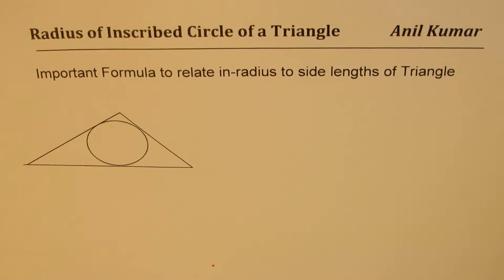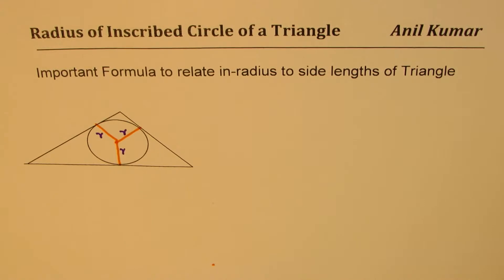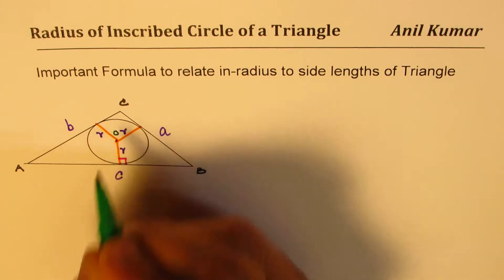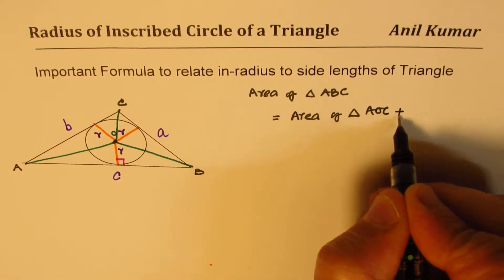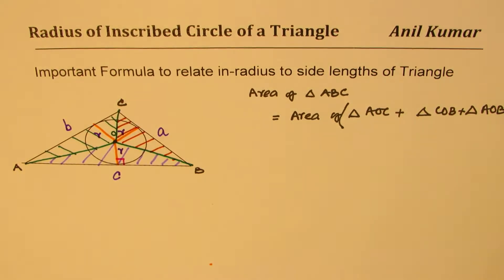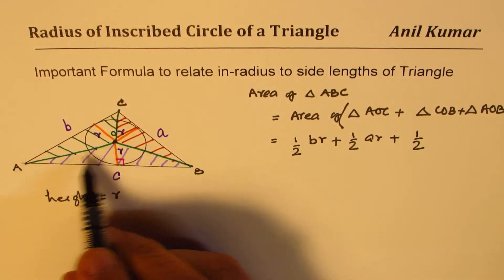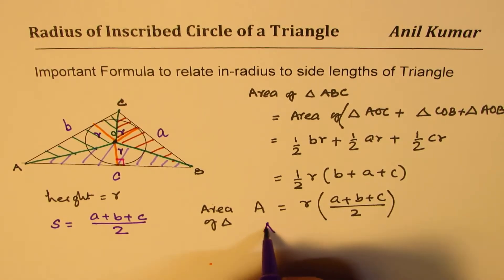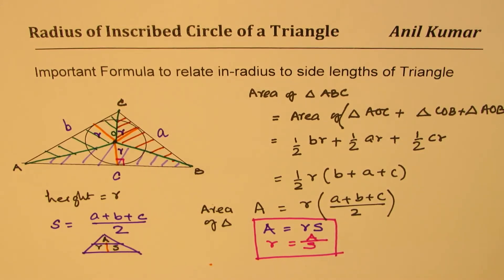How is inradius Inscribed Circle radius related with area and side lengths of a triangle | IIT JEE